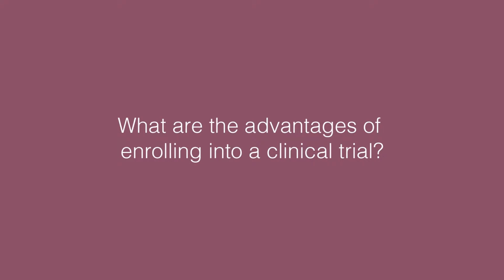What is a clinical trial?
Clinical trials are research studies that test how well new medical approaches work in people. Their importance is increasingly growing in the field of myeloma as researchers are trying to develop new drugs that might improve the current outcomes.

Dr. Faith Davies, professor of medicine from the University of Arkansas for Medical Sciences, talks in depth about this topic.